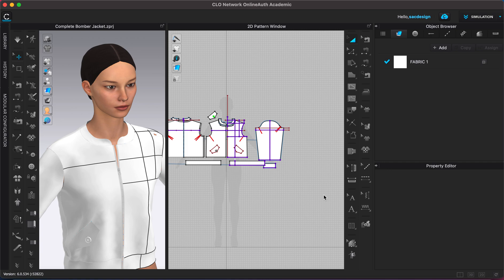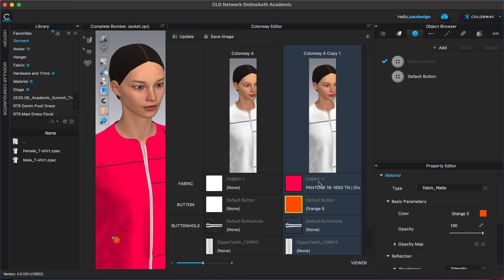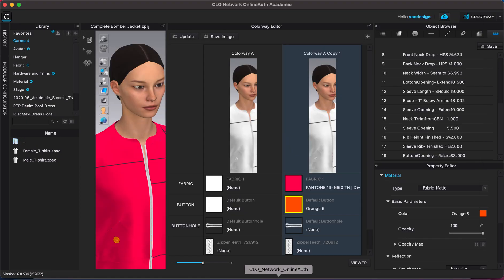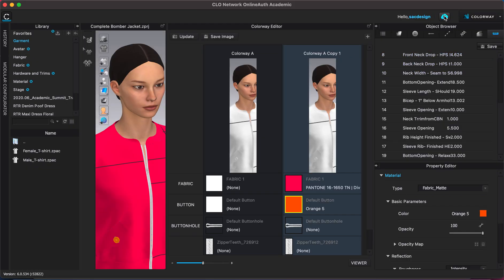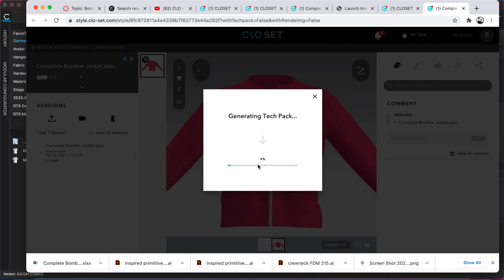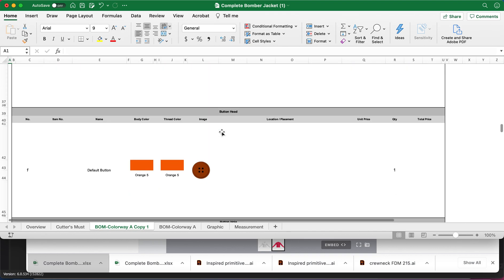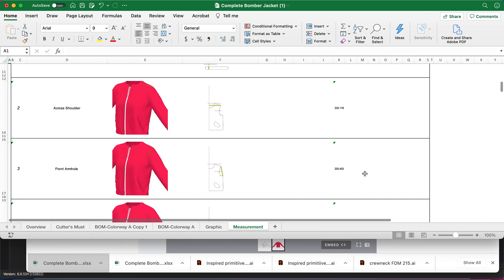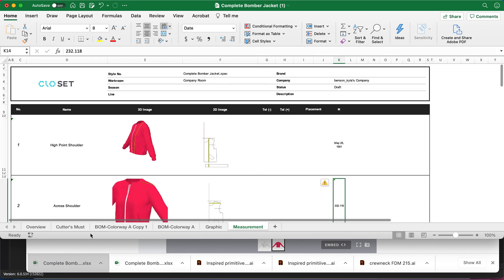How to export the Tech Pack in CLO3D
This video is for students enrolled in Computer Pattern Drafting at Santa Ana College.